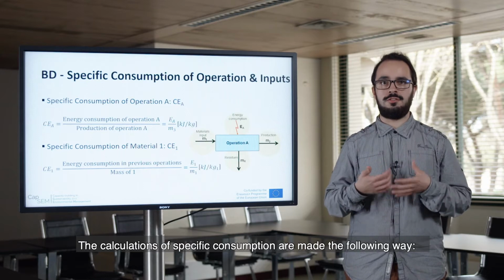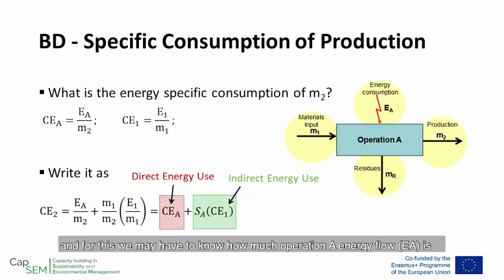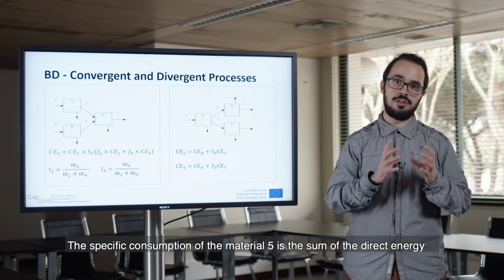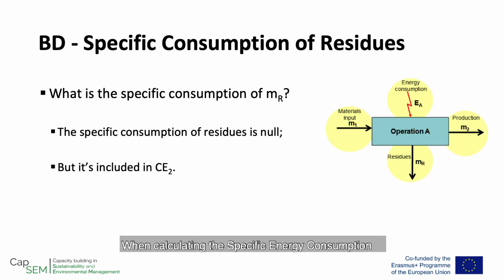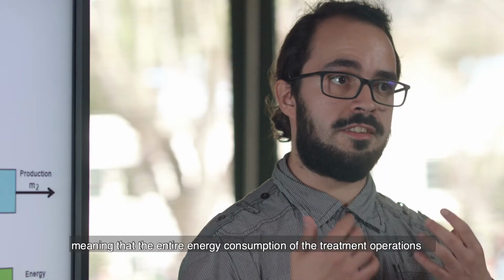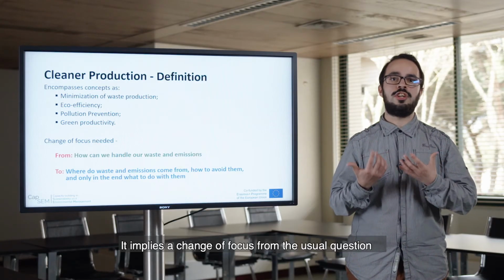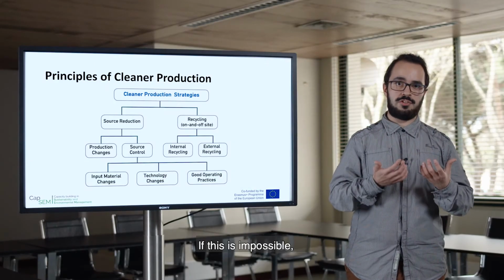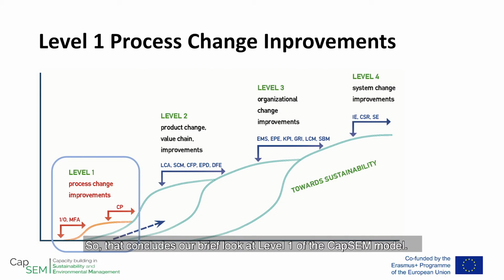CapSEM Level 1 Part 2 Training Video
LEVEL 1 – PROCESS-LEVEL IMPROVEMENTS FOR SUSTAINABILITY

Topics covered: Energy analysis, Pollution prevention and Cleaner production (CP)

The manufacturing process usually consumes the most resources but also delivers the most the value to an organization. All processes have the potential to create impacts and by understanding the process better it is often possible to reduce or eliminate this impact. In order to improve processes the current status must be analyzed. There are a number of techniques that focus on different factors and yield different results. Knowledge level 1 introduces you to these strategies. Process improvements will often deliver reductions in energy and other resource use or better productivity from the same level of resources.